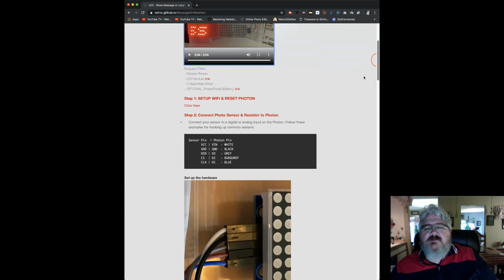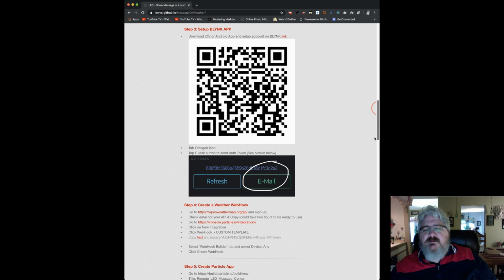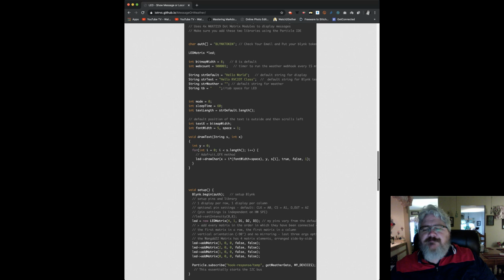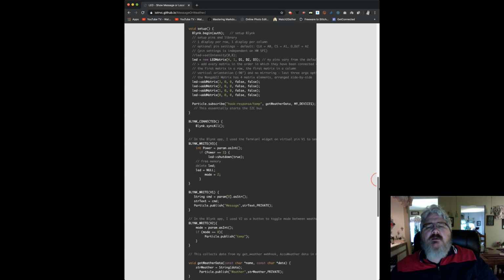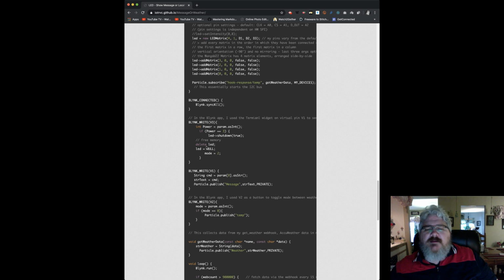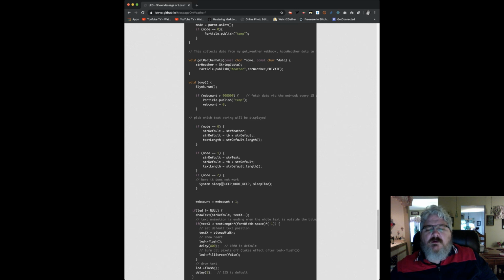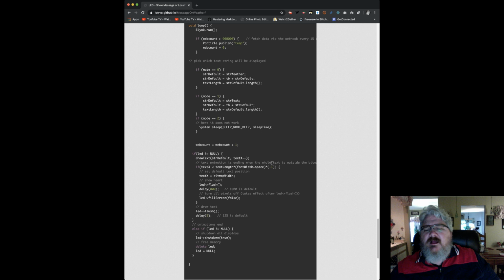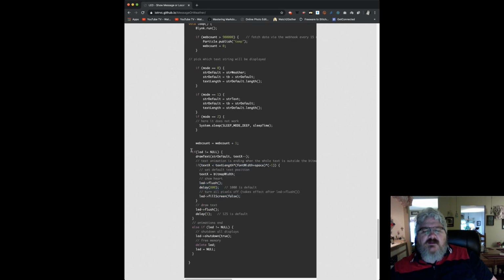INTRO: RVCIOT SHOW Message or Local Weather